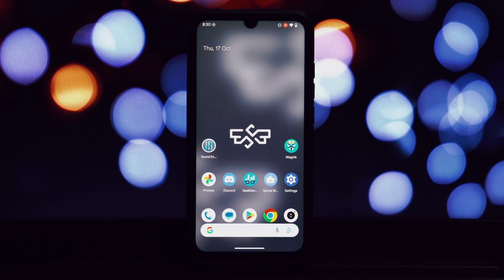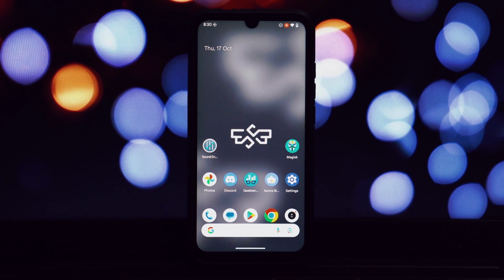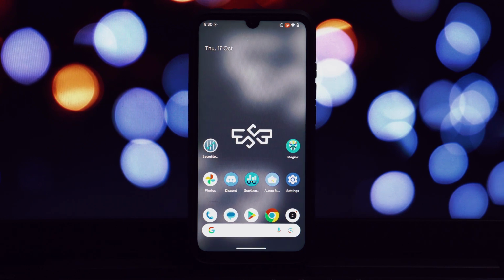How to Install Sound Enhancement & Dolby Atmos on Your Rooted Android (Android 10+)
Level up your audio experience with the Sound Enhancement & Dolby Atmos Sony Xperia 10 Magisk Module! This powerful mod brings the incredible sound of the Xperia 10 to your rooted Android device. Enjoy richer sound, immersive effects, and that true Sony audio quality.

If your ROM is Read-Only, use Magisk Delta or Kitsune Mask.